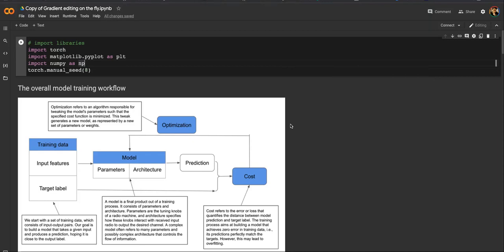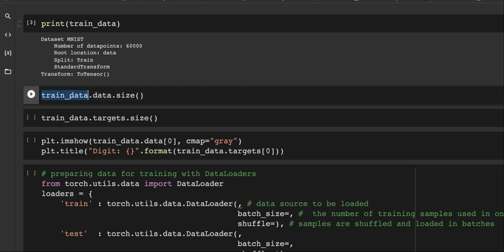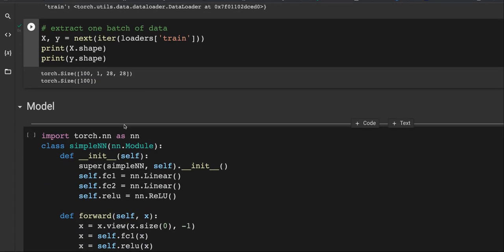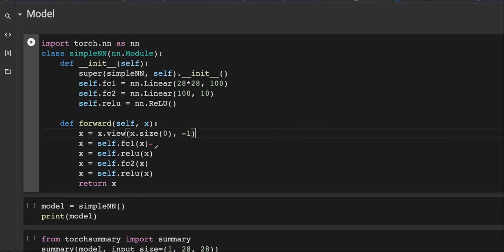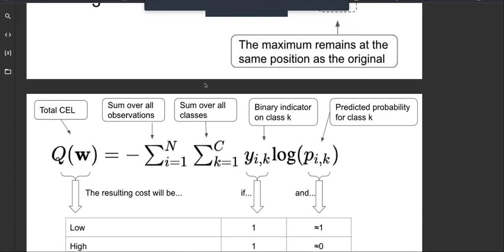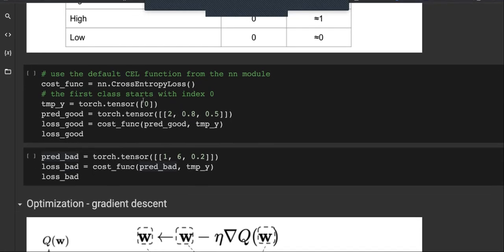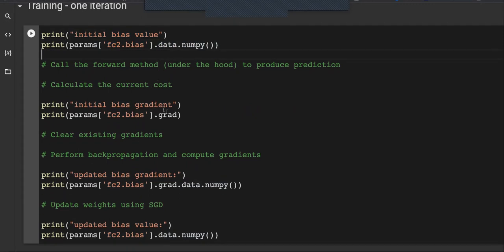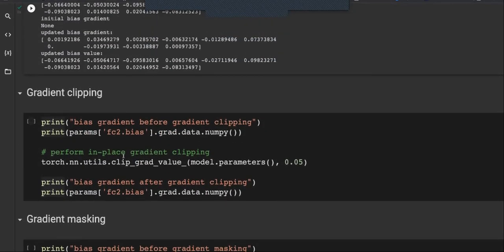Gradient editing part 2 - training a simple neural network using MNIST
The second part of the series of videos on how to edit gradients on the fly.